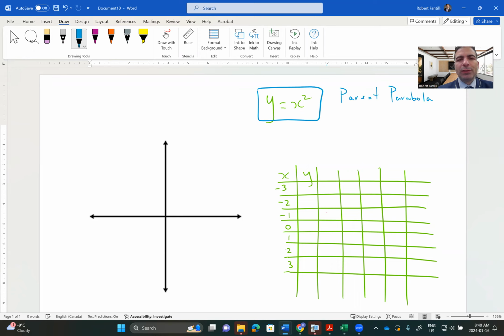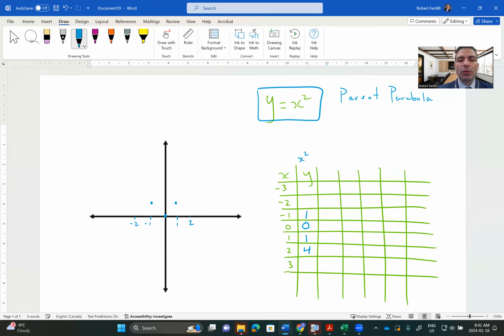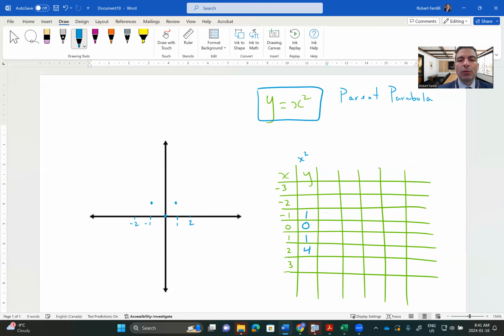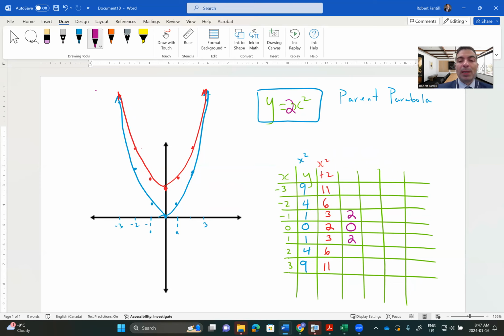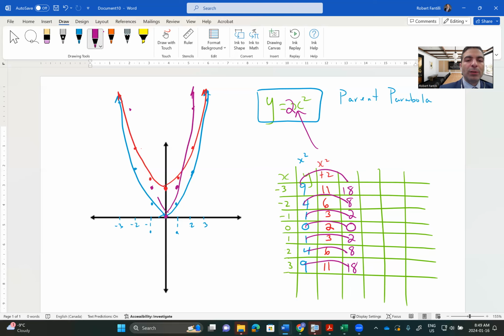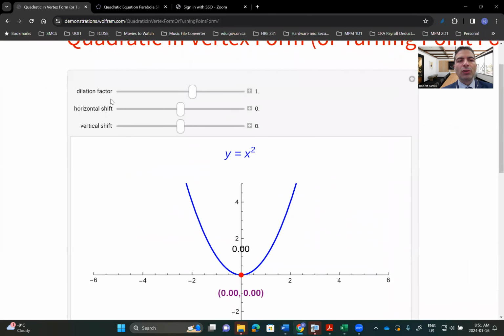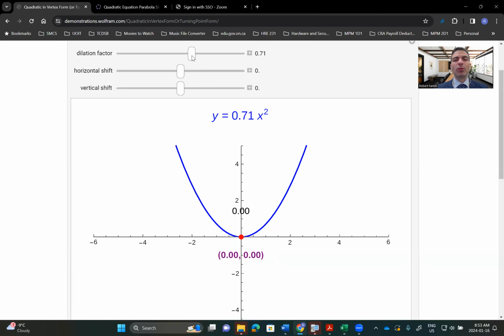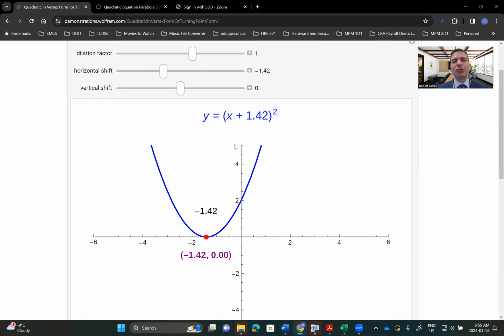MPM2D 4.3 Part 1